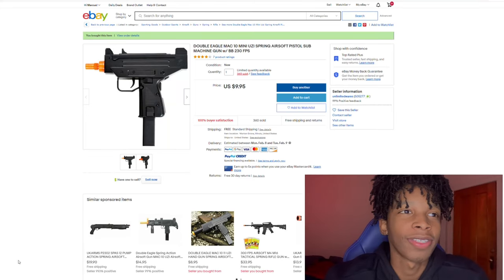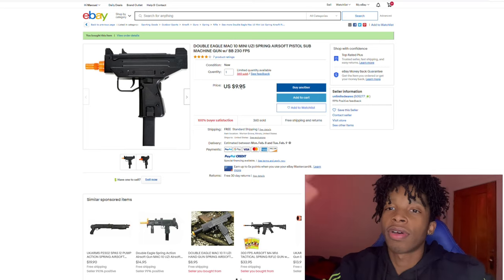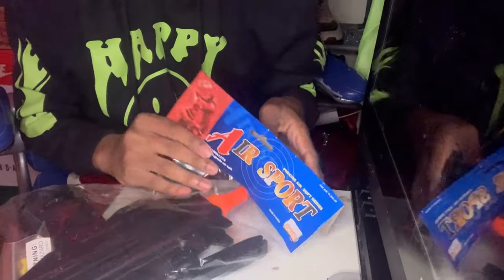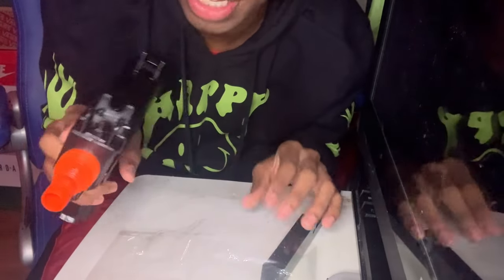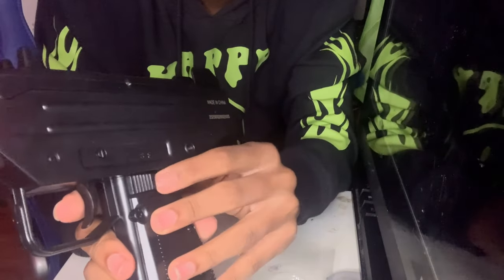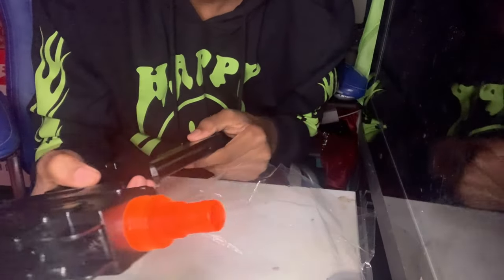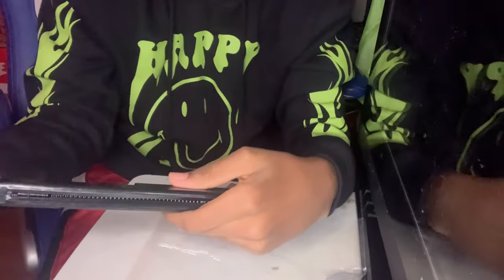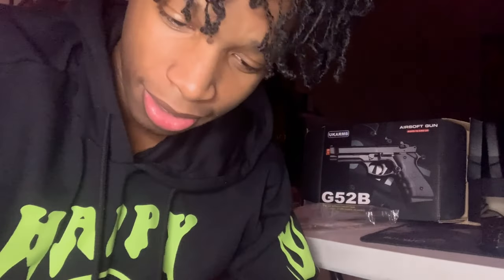UNBOXING BB GUN!MAC 10 BB GUN FROM EBAY |part 5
TODAY I WILL BE UNBOXING MAC 10 BB GUN FROM EBAY PART 5.